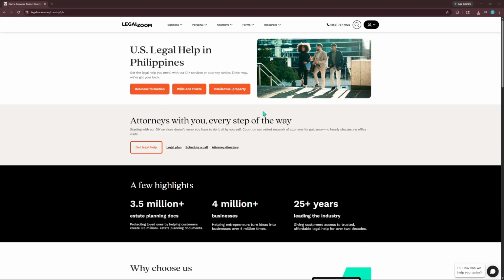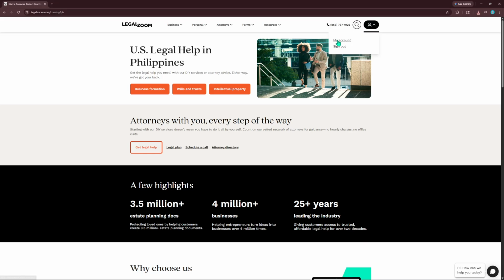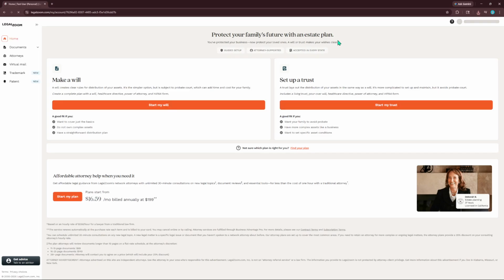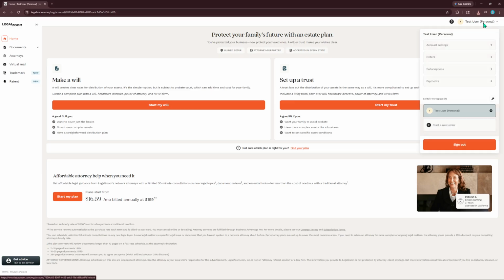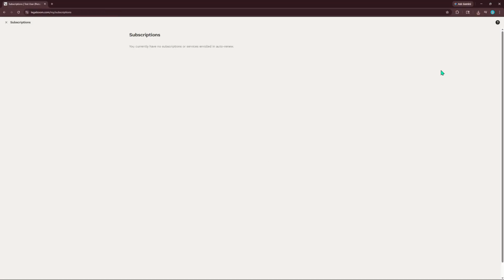How to Cancel LegalZoom Subscription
In this video, I’ll show you how to cancel your LegalZoom subscription.

The method is very simple and clearly described in the video. By following all the steps, you’ll easily learn how to cancel your LegalZoom subscription through your account settings, manage recurring billing, and stop future automatic renewals.